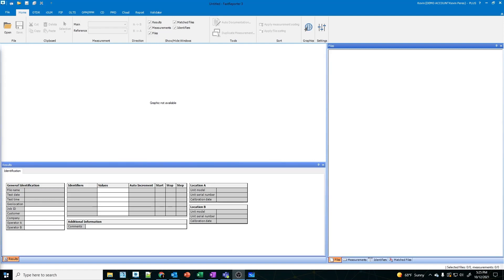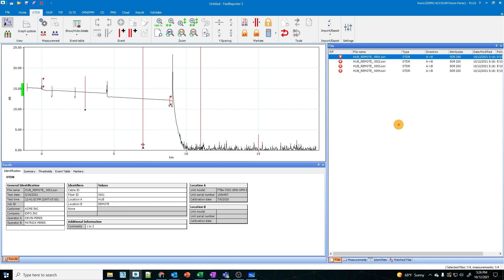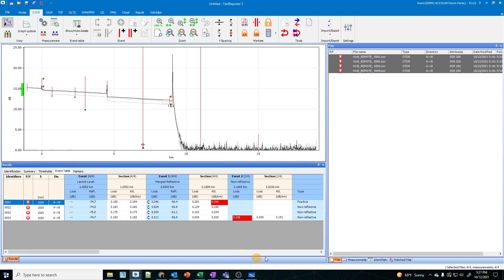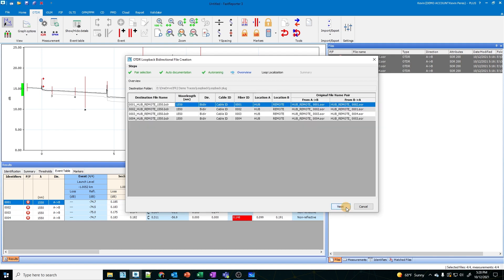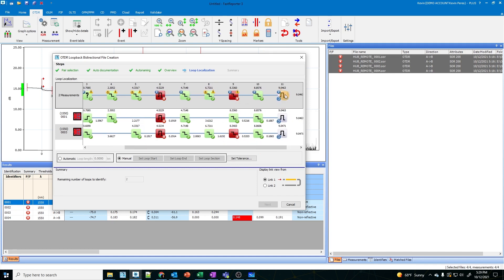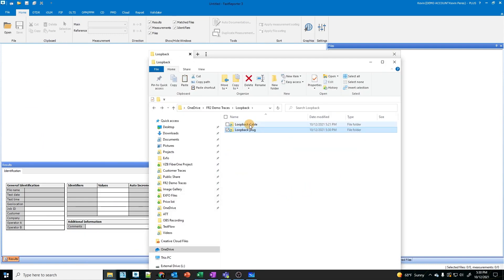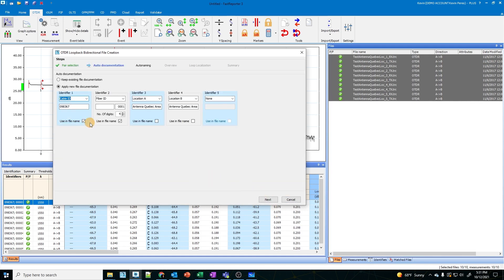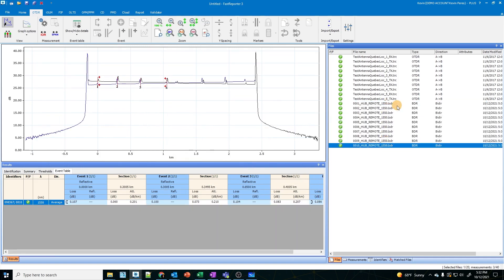Using Fastreporter To Generate OTDR Bidirectional files from a Loopback Test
I am starting to see more loopback plugs being used on OptiTip or Hardened Multi-Fiber Ports. Looping 1 to 2 etc. This video walkthrough how to use EXFO's FastReporter software to take these loopback fiber test and create bidirectional traces. My voice is a wrench so please excuse that but I really wanted to get this video out.